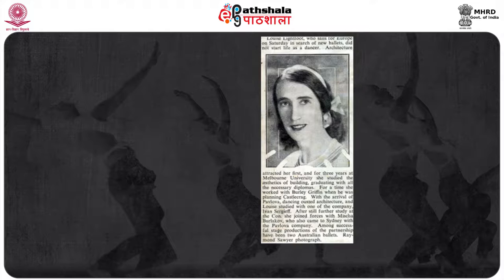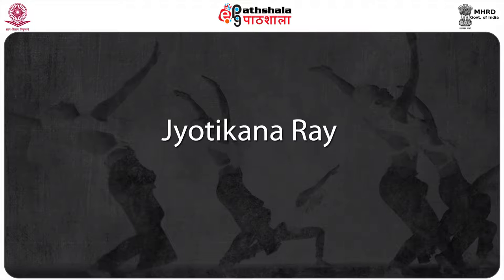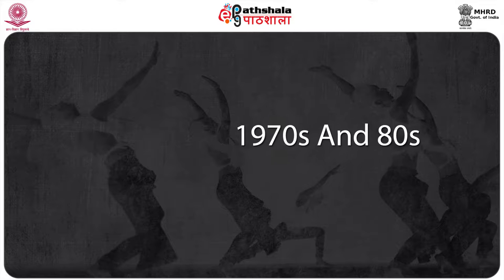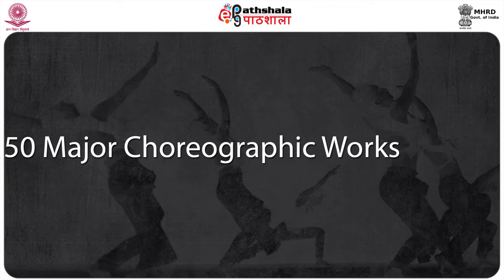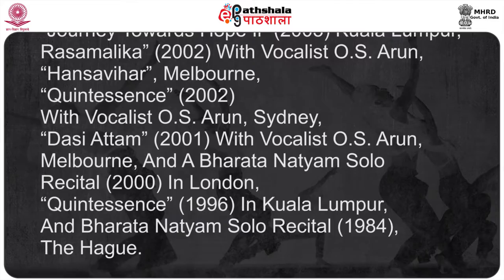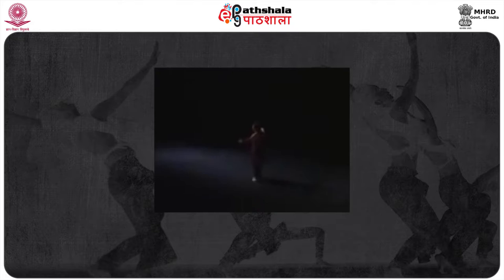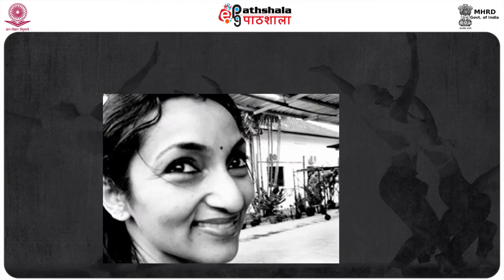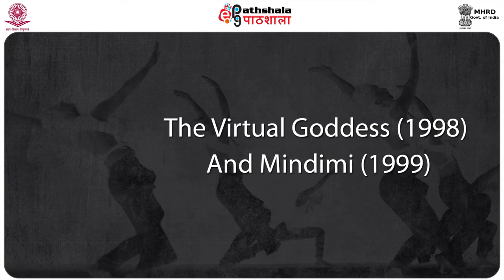P 6 M 27 Video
Subject:Performing Arts(Dance/Drama/Theatre)
 Paper:P-06.DANCE IN INDIA TODAY, DANCE-DRAMAS, CREATIVITY WITHIN THE CLASSICAL FORMS, INDIAN CLASSICAL DANCE IN DIASPORA (USA, UK, EUROPE, AUSTRALIA, ETC.)